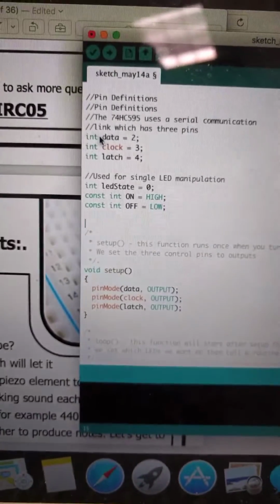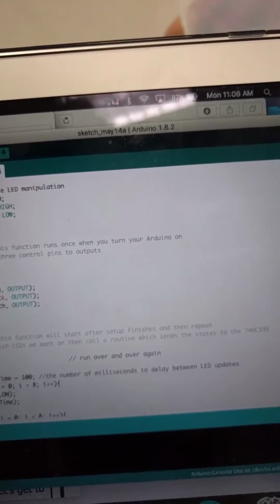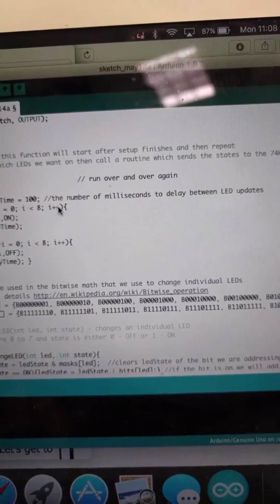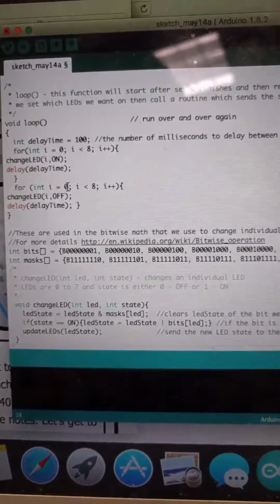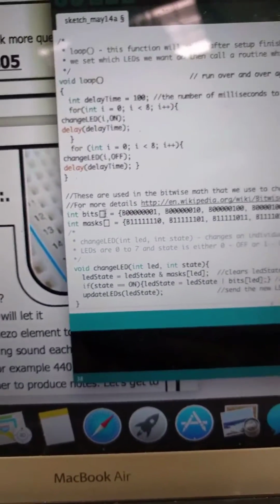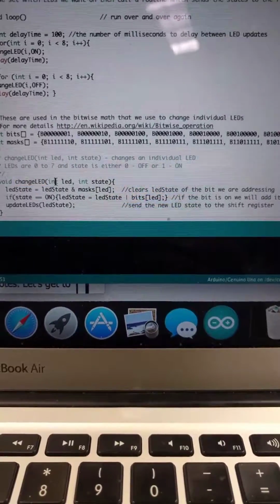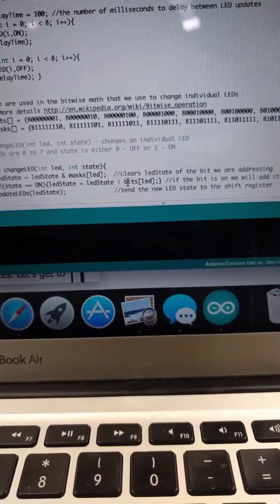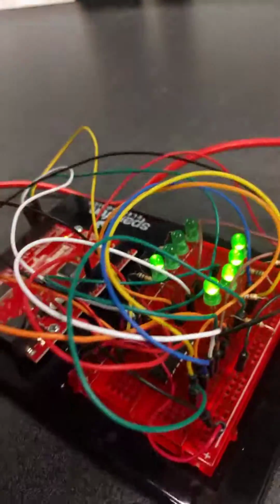Arduino Build #5 Challenge